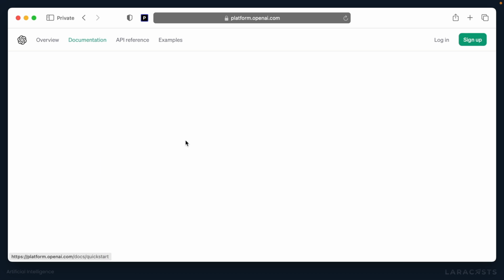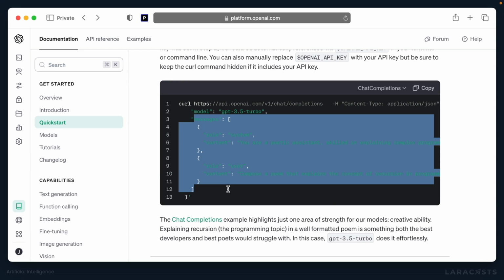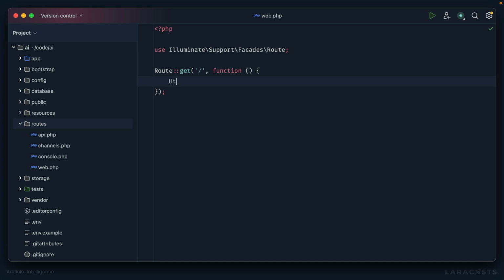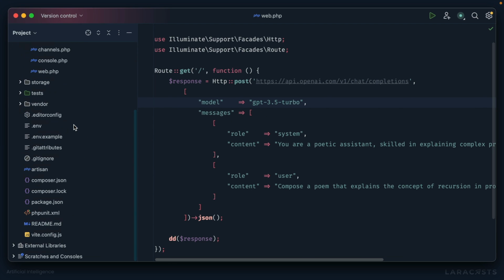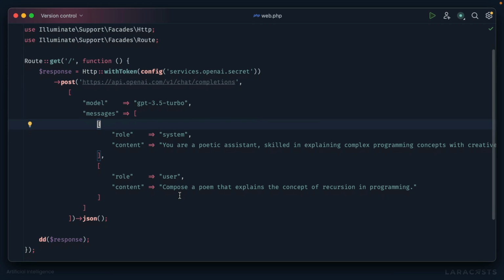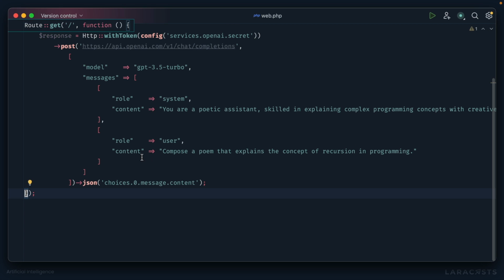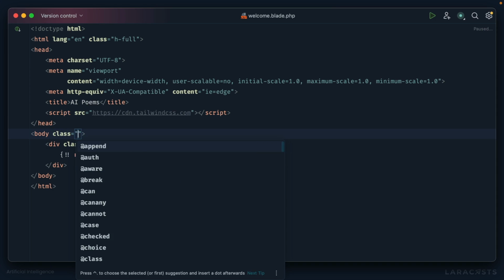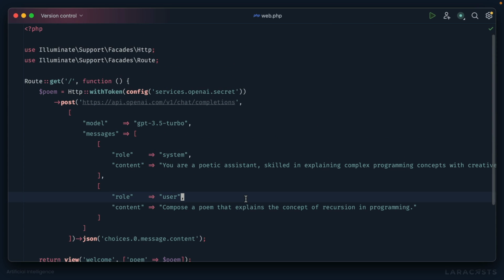Fun With OpenAI and Laravel, Ep 01 - Hello, AI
In this initial lesson, we'll get our first taste of OpenAI by using Laravel's HTTP client to make a POST request to the OpenAI Completions API. We explore how to send a request to compose a poem, handle the JSON response, and display the AI-generated poem as part of a web page.